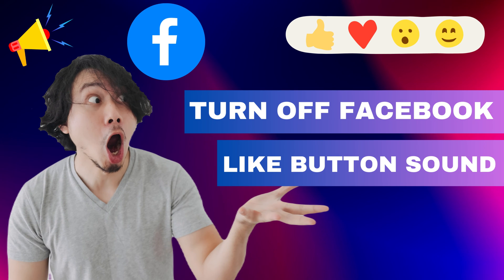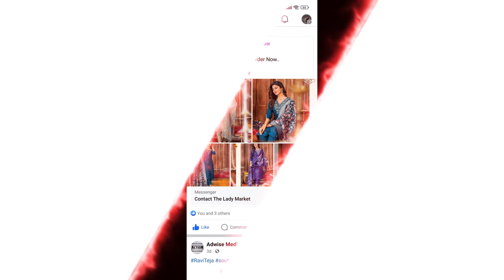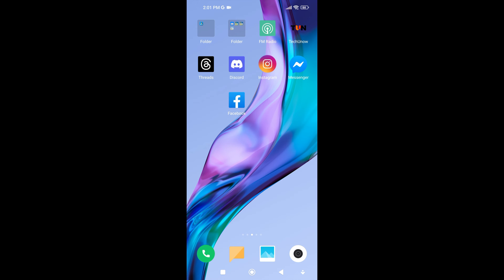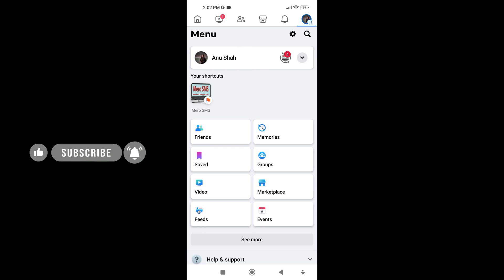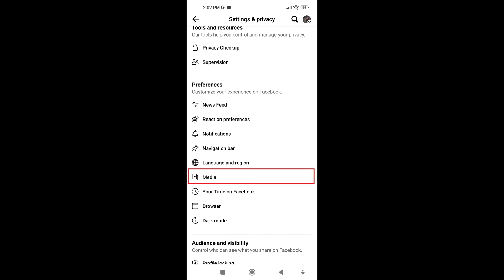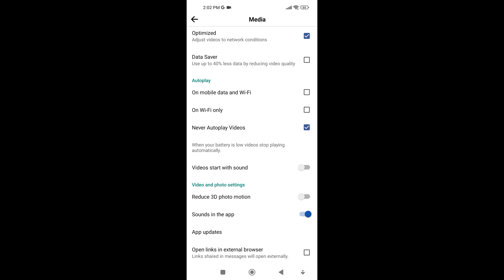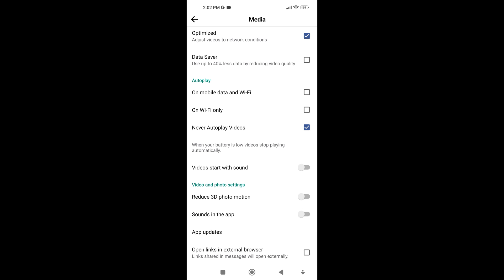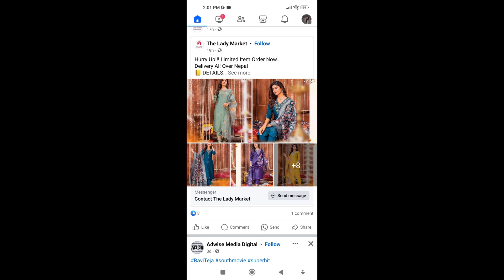How To Turn Off Sound On Facebook Like Button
How To Turn Off Sound On Facebook Like Button | stop facebook notification and app sound

Turning off the sound on the Facebook like button can be a personal preference based on several reasons like to reduced disturbance. And Turning off the sound reduces the number of audible notifications, creating a quieter browsing experience.

When you turn off the sound on the Facebook like button, it means that you won't hear a sound notification each time you click the "Like" button on a post or comment.

In this short video tutorial, I will show you how to turn off the sound on Facebook like button just watch this video till the end.

➡️STEPS:
1. First, open the Facebook app on your mobile device.
2. Now, tap on the three horizontal lines in the top right corner. If you are using iPhone it is in the bottom right corner.
3. After that, scroll down and find "Settings & Privacy," then tap on it.
4. Under "Settings & Privacy" tap on "Settings."
5. Within the settings, scroll down and tap on "Media". It is situated under "Preferences".
6. Here you will see various media settings, just scroll down and find "Sounds in the app".
7. Now, tap on the toggle button on the "right side of "Sounds in the app" to disable the sound of the Facebook like button.

🔶 Why turn off sound on Facebook like button:
♦️To reduce noise or disturbance
♦️To customize their Facebook experience
♦️To focus on visuals

🔶 What happens Turn Off Sound On Facebook Like Button:
♦️When you like a post, there will be no audible sound accompanying the like action.
♦️It reflects your preference for a more personalized notification experience.